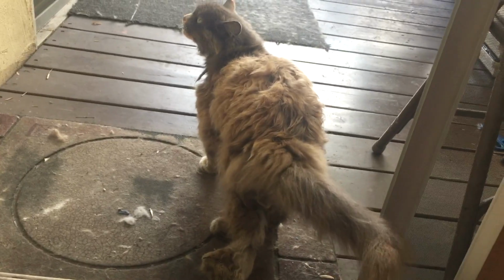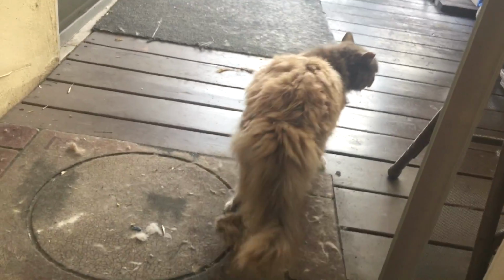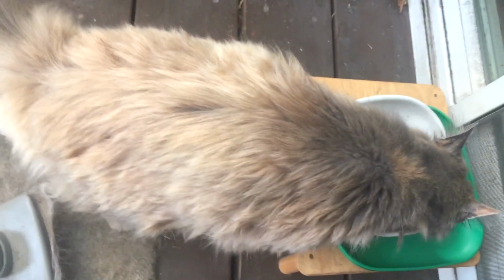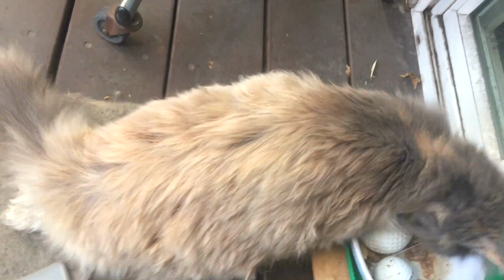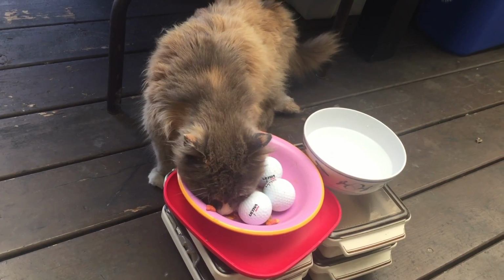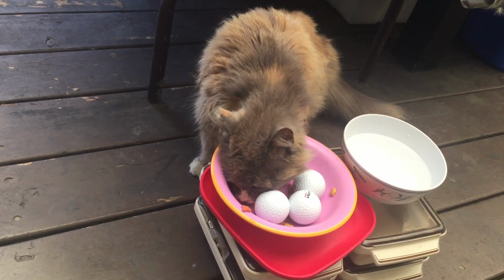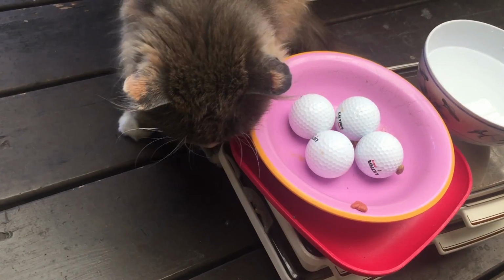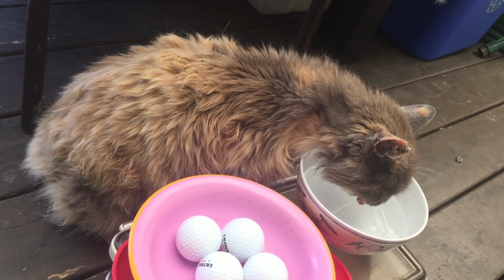Taming a Feral 1085: Failed Cut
I tried to cut more of the dangling fur, but I failed.

I'm trying to befriend Scruffy, a feral cat, that has moved into my yard. From a distance, he is very brave and likes to ignore and scoff at me. But when close, he is very skittish. We are now into 144 weeks since I started leaving food for him.